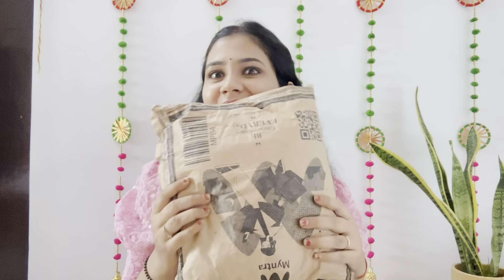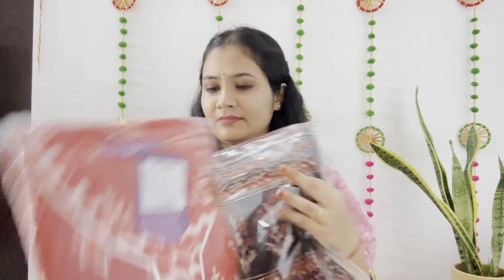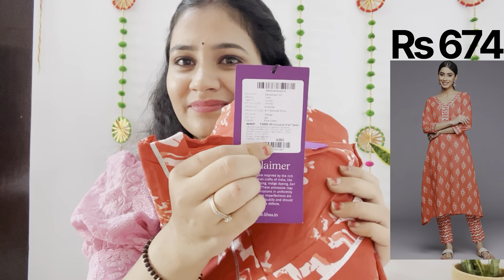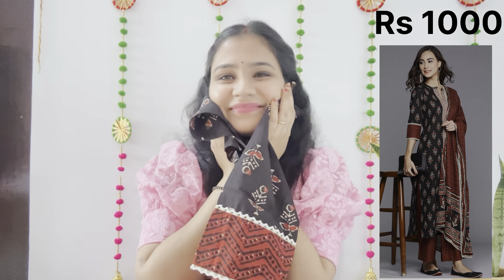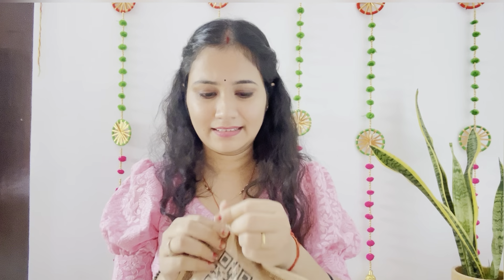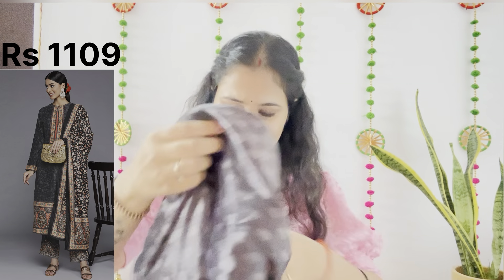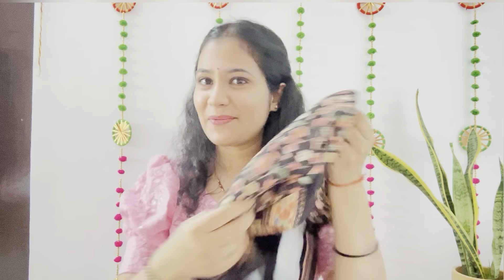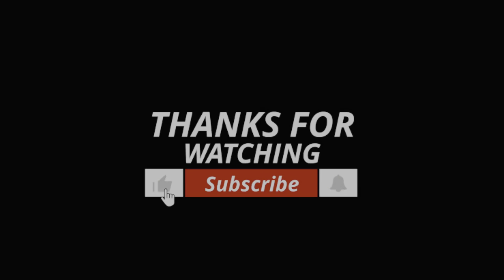Affordable kurta set from Myntra under Rs 1000 || libas myntra @myntra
libas orange kurta set - Libas Women Printed Gotta Patti Pure Cotton Kurta with Trousers

Libas black kurta set - Libas Women Black Pure Cotton Ethnic Motifs Printed Kurta with Palazzos & Dupatta

Lobas grey velvet suit set - Libas Women Multicoloured Floral Yoke Design Velvet Kurta with Trousers & With Dupatta